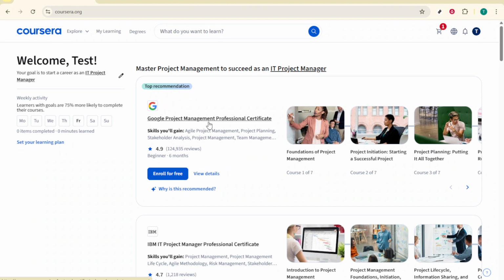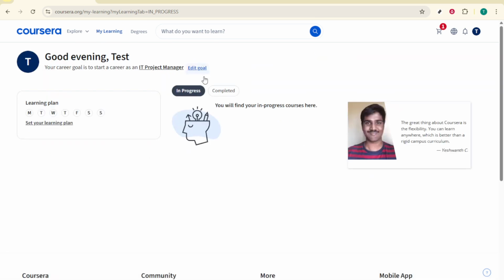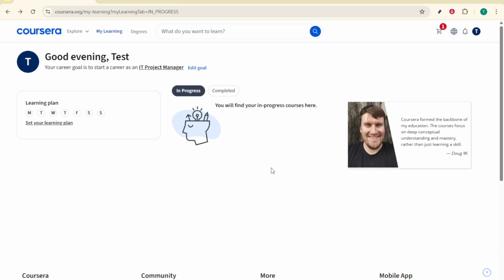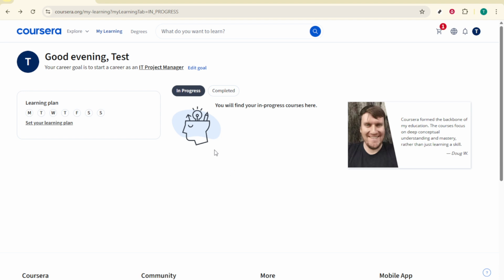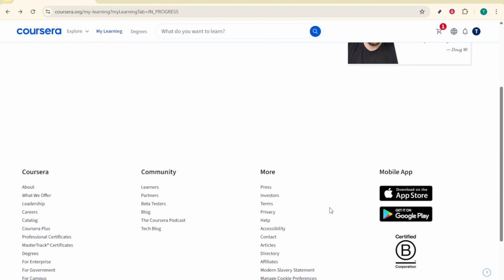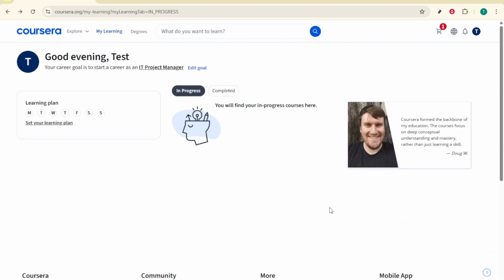How to Unenroll from a Coursera Course [2025 Guide]